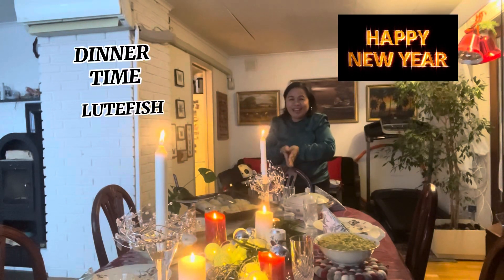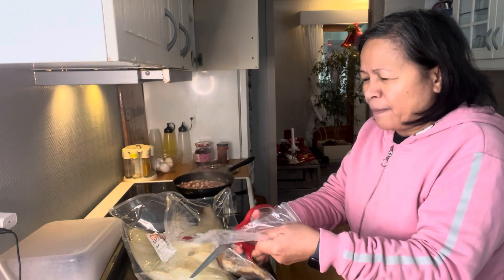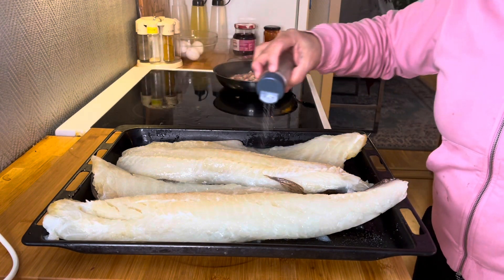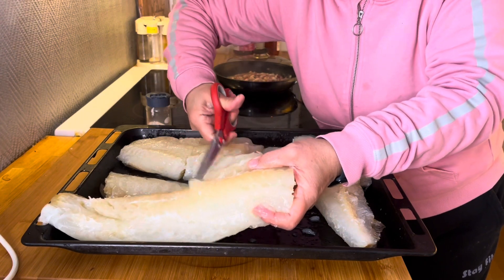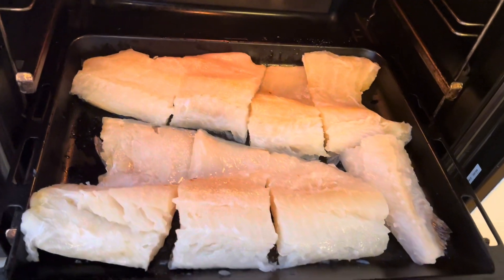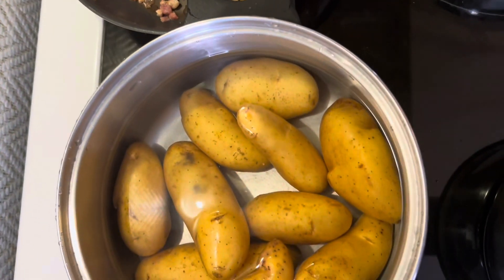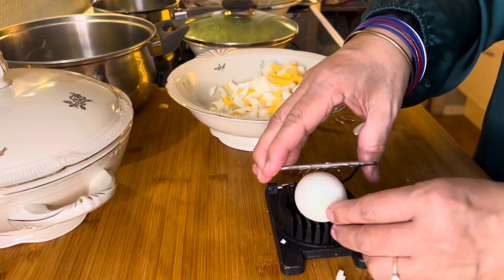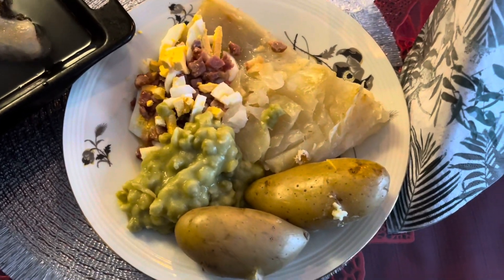COOKING TIME FOR NEW YEARS DINNER. LET EAT